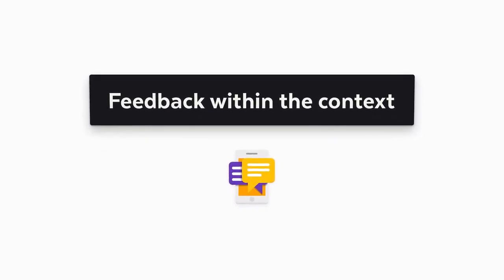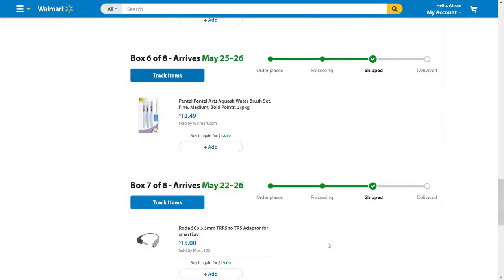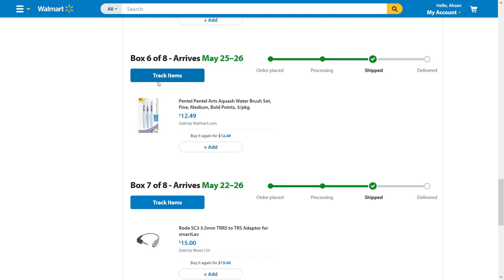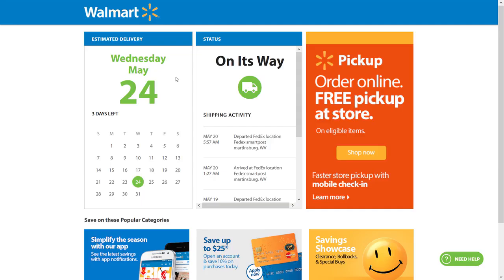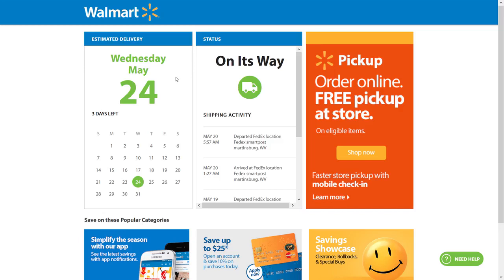UX for Beginners Design delightful Digital experiences 34